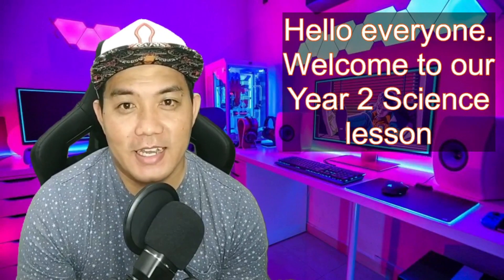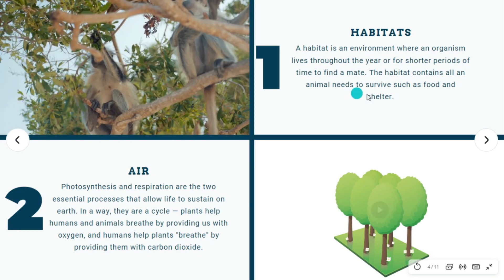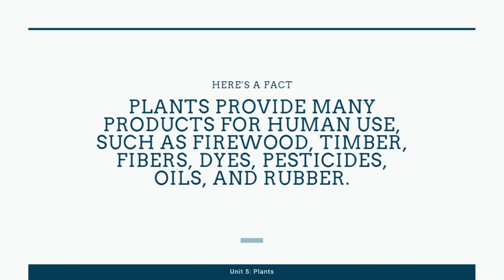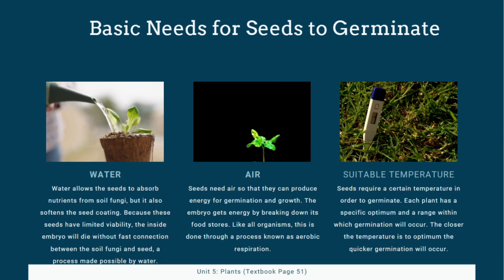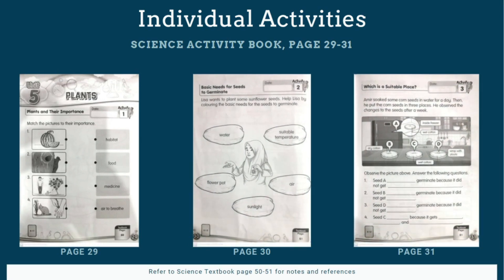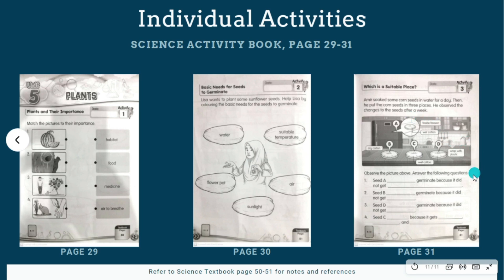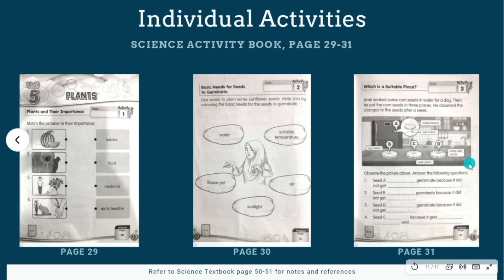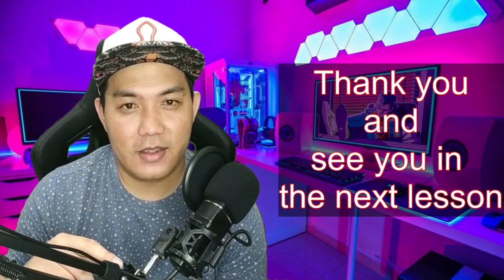Science Year 2: Unit 5: Plants (The Importance of Plants; Basic Needs for Seeds to Germinate)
Science DLP
Year 2
Unit 5: Plants
Topic: The Importance of Plants
Topic: Basic Needs for Seeds to Germinate
Science Textbook page 50-51
Science Activity Book page 29-31